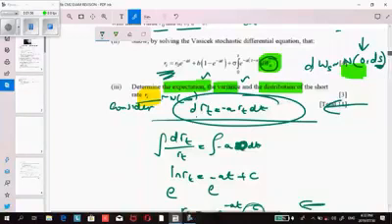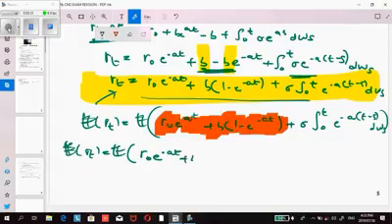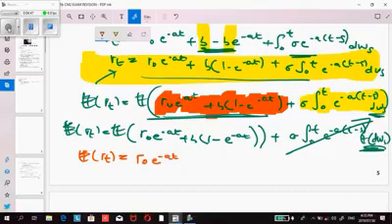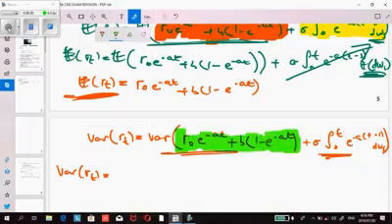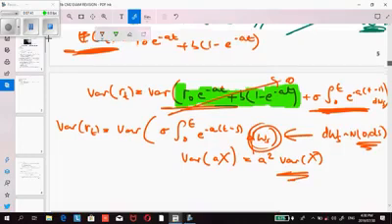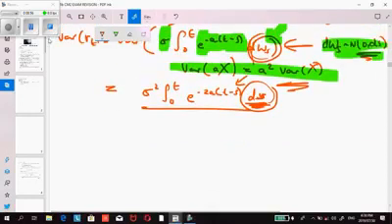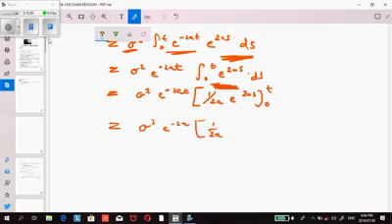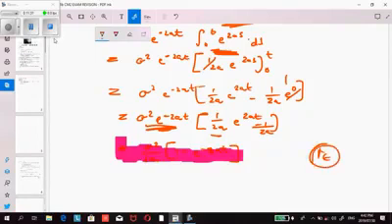Stochastic differential equations(CM2 EXAM REVISION PART 3 sample video)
Send an email to to be notified when the whole CM2 exam revision is released and to be sent a link to the online platform.Please subscribe to be notified of future videos.